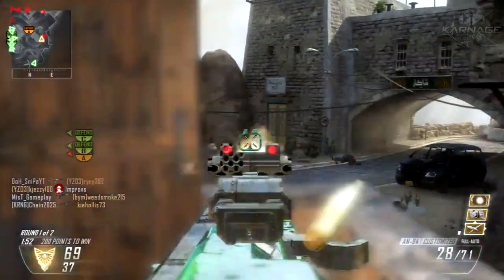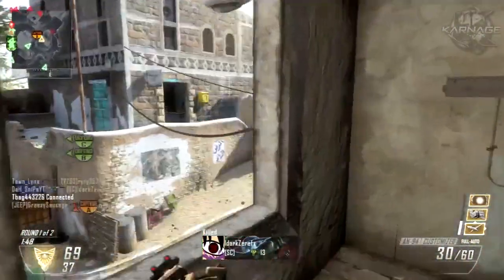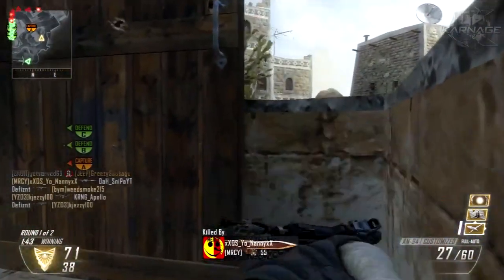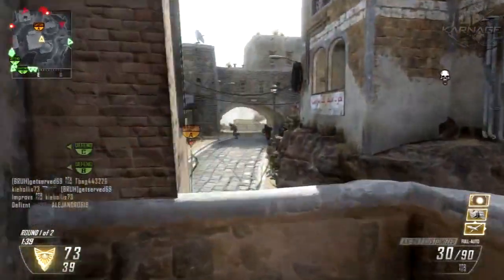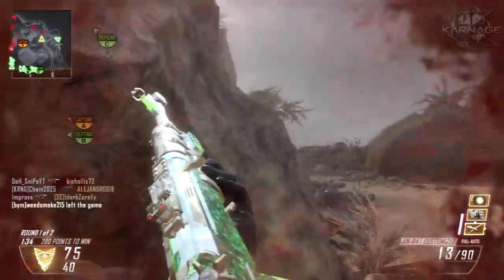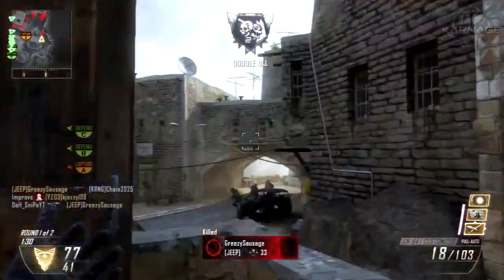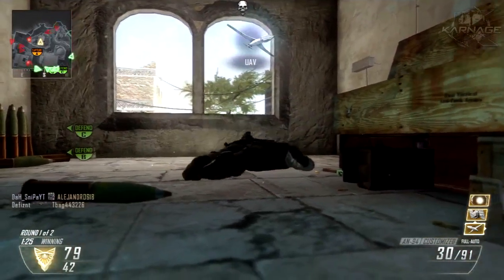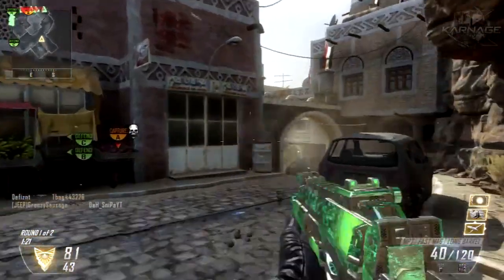BO2: "TRIPLE NUCLEAR" w/ 3 Different Guns - Advanced Warfare BIG No's!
Hope you enjoyed this Triple Nuclear w/ 3 Different Guns!